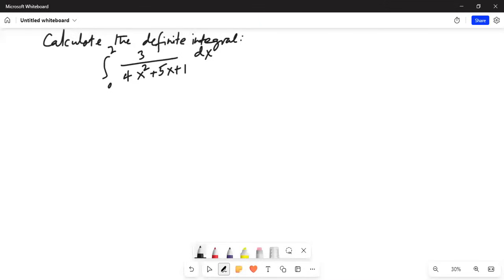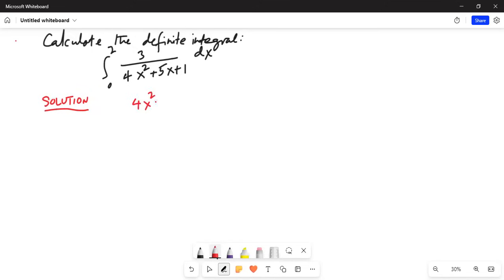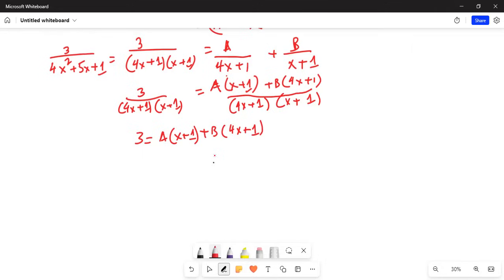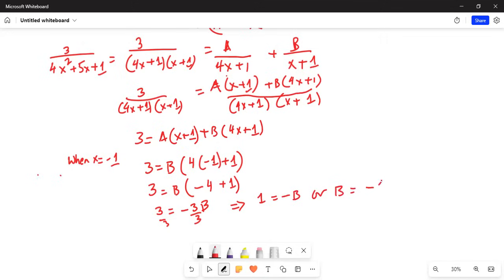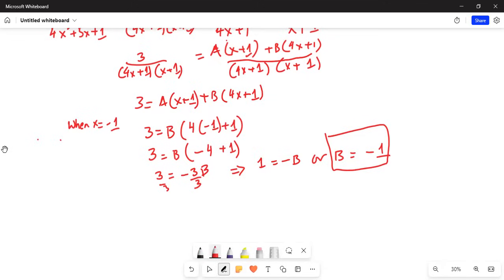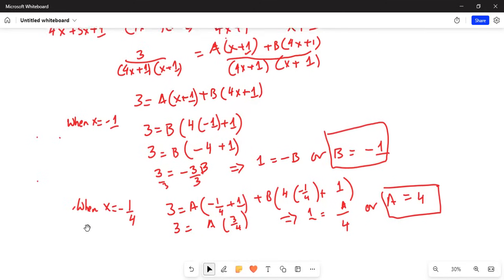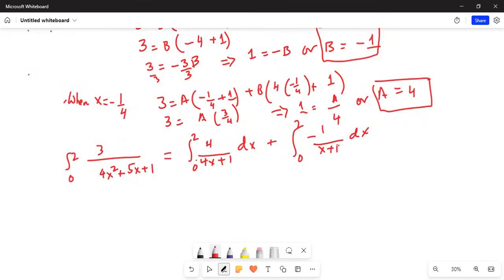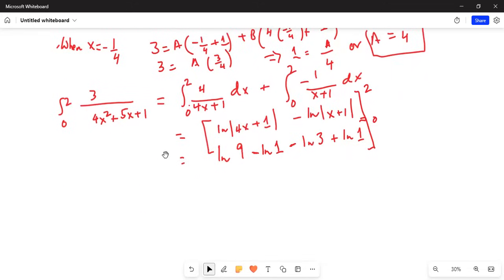Online class on definite Integral by partial fractions